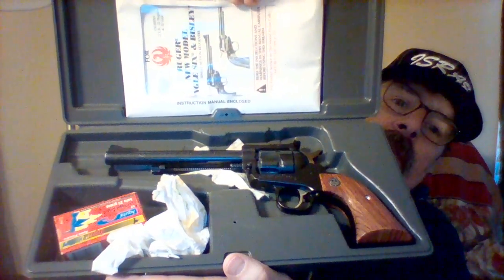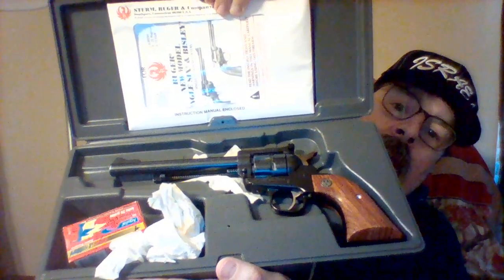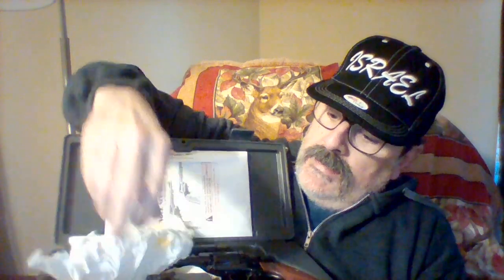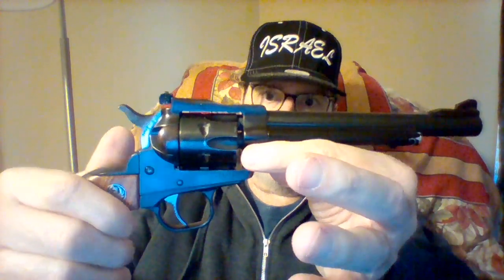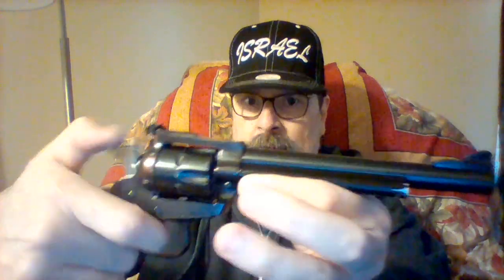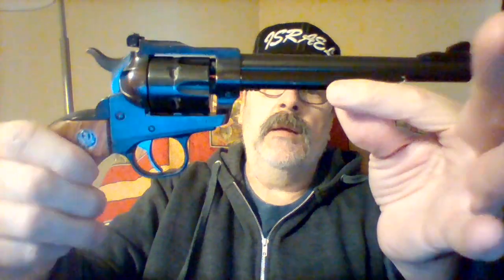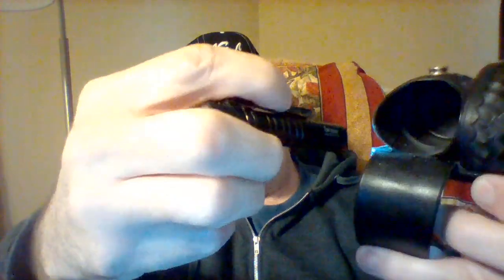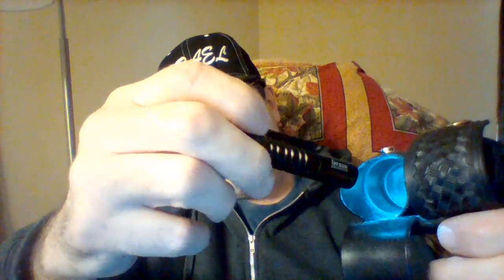Ruger Super Single Six Convertible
Ruger Super Single Six Convertible .22s-l-lr/.22mag.